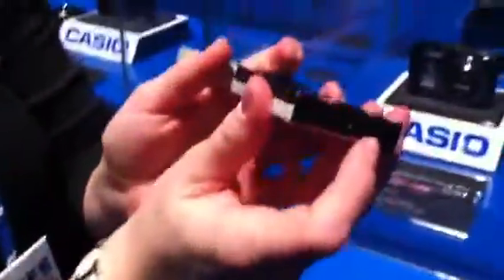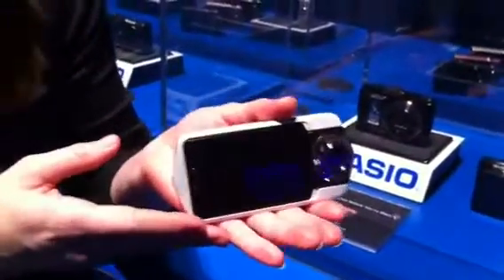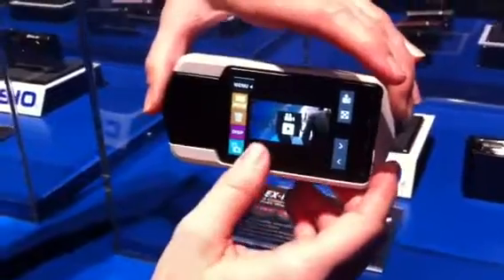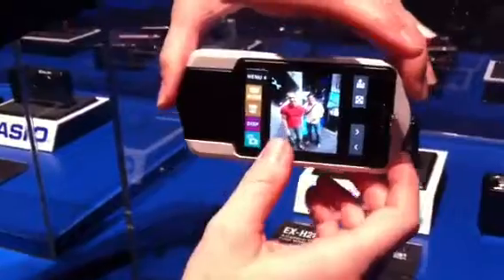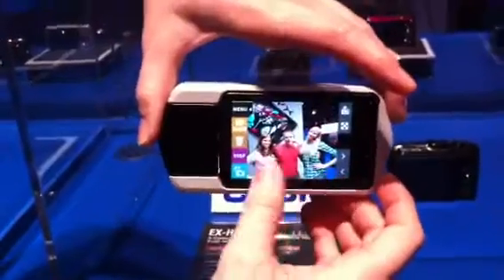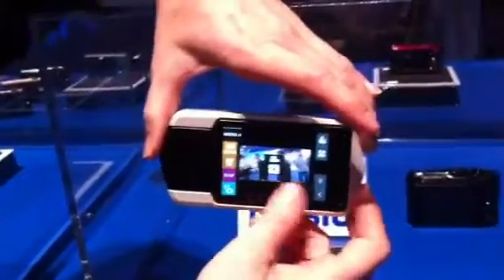Casio Tryx en CES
Una muestra del gadget premiado por su diseño